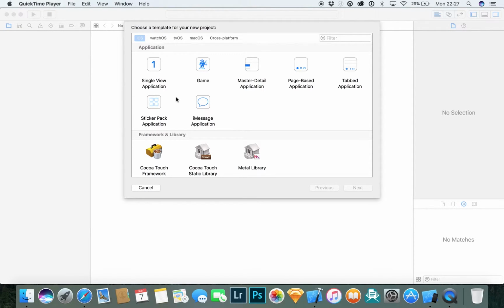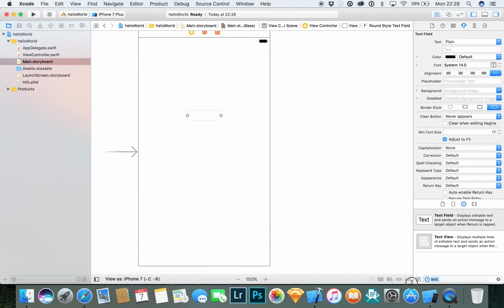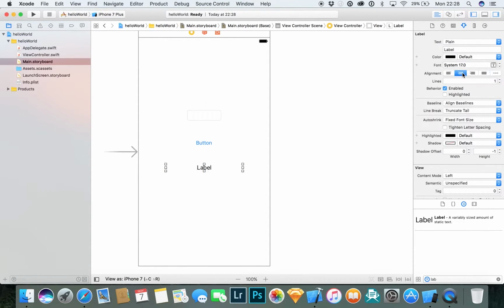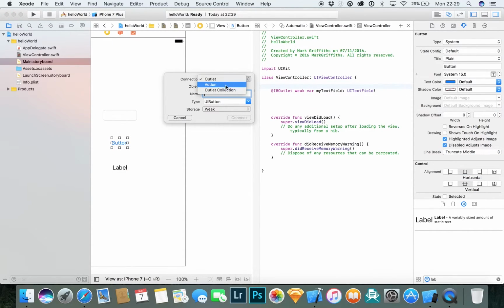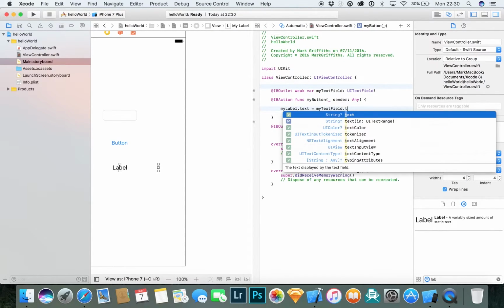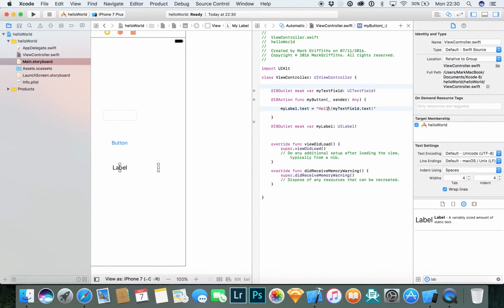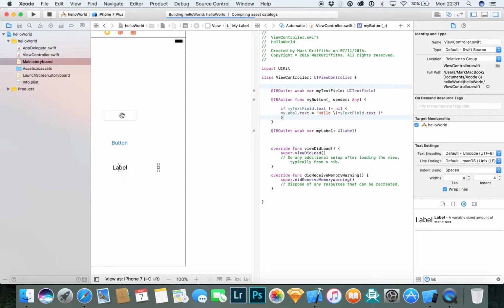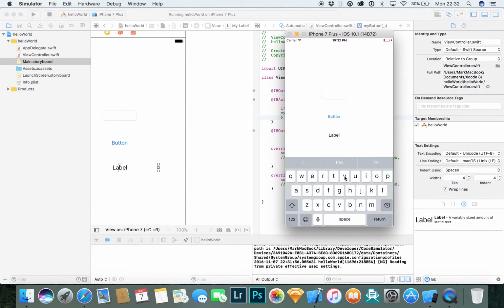Create a helloWorld app in Swift 3, xCode 8, iOS 10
Tutorial on how to create a hello world app in Swift 3, Xcode 8 and iOS 10. November 2016.

My next tutorial will be how to create a hello world app using code only, including how to add text fields, buttons and labels programmatically.